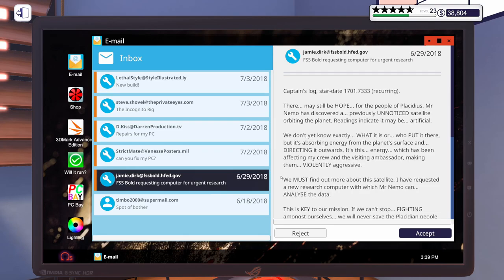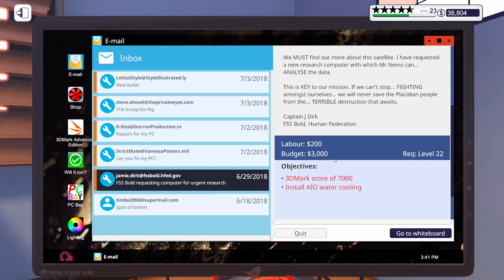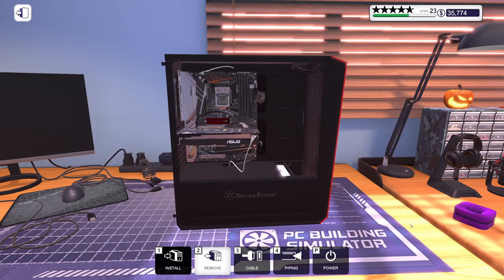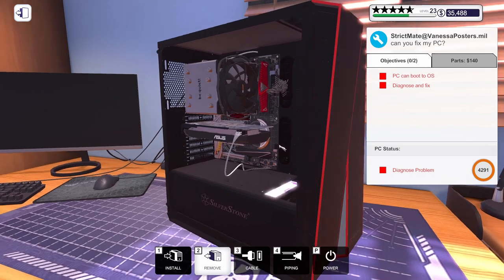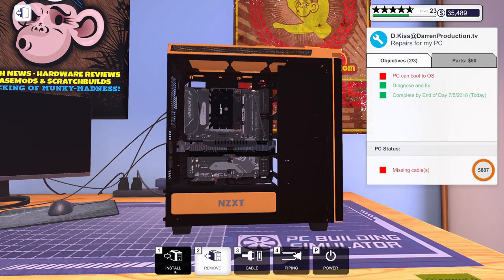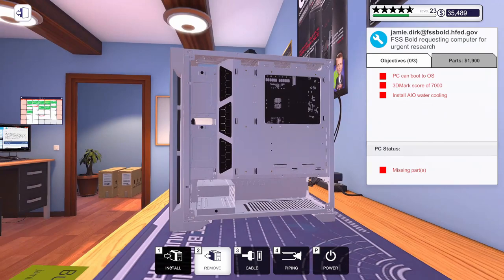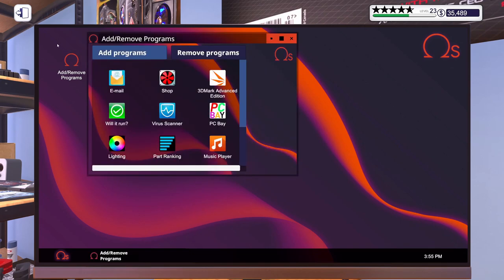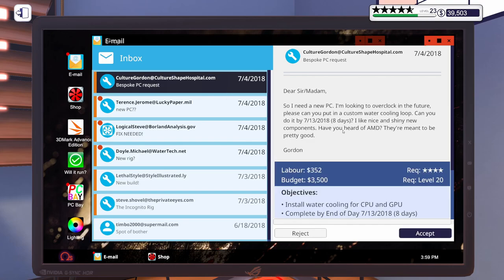AMD THREADRIPPER Build in Lian Li LANCOOL ONE Case!! PC Building Simulator | Episode 95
In this episode, we are continuing our let's play of PC Building Simulator! We have two simple repairs and then we build an AMD Threadripper build to get a 3DMark score of 7000.